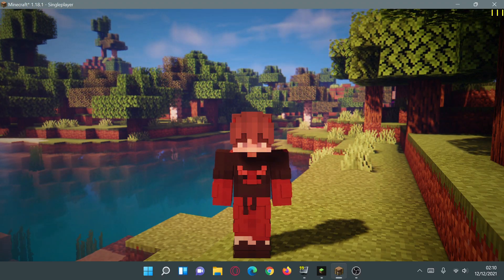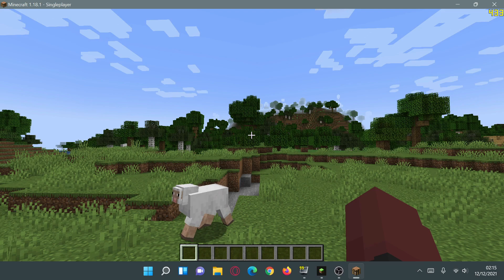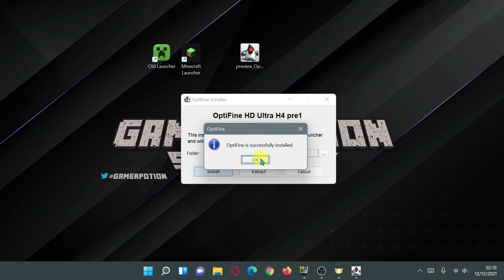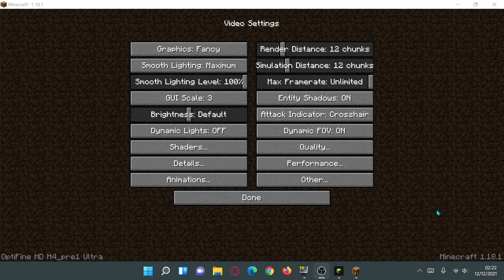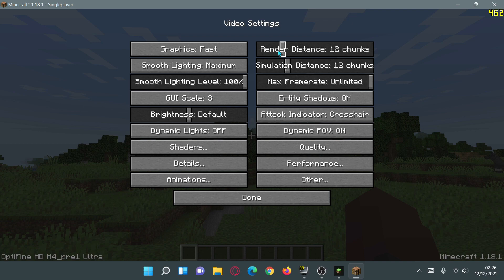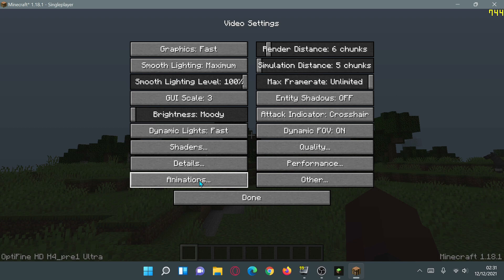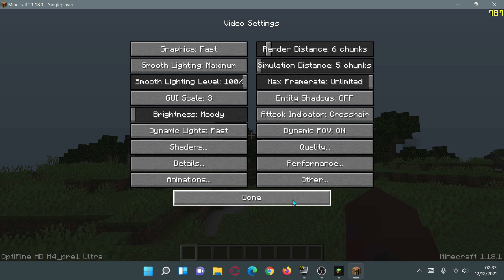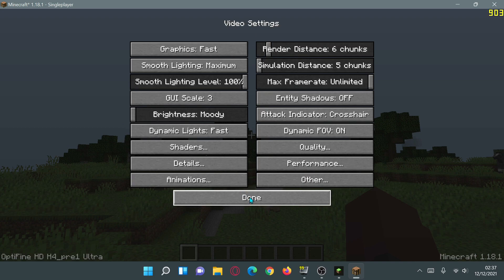Minecraft Java 1.18.1 Best Optimal OptiFine Settings for More FPS Boost Performance Settings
In this OptiFine video, I show the best & optimal fps settings for OptiFine to increase & get more FPS performance boost (for low end pc) in game. OptiFine is a shaders and performance mod that helps give you good fps but the default settings can be tweaked so with these settings that I show you, they are the best fps optifine settings that I found on my system that are optimal in giving more and better fps boost. If you have recently installed OptiFine and are wondering what are the best OptiFine fps settings, then watch this video, it can help low end pc also to boost fps.

Played on Minecraft Java version 1.18.1 Caves and Cliffs update, and should be doable in future version too!  Never Use F3 to check your FPS in game. Always use a FPS application like FRAPS or MSI Afterburner.

00:00 Intro to Best OptiFine Settings 1.18.1
01:16 Vanilla Minecraft 1.18.1 FPS Gameplay (Default Settings)
02:23 How To Download OptiFine 1.18.1
03:07 How To Install Optifine 1.18.1
04:32 How To Download & Install Shaders in OptiFine 1.18.1
05:49 OptiFine FPS Gameplay (Default Settings)
06:51 Best OptiFine Video Settings
08:38 Best OptiFine Detail Settings
11:02 Best OptiFine Animation Settings
11:33 Best OptiFine Quality Settings
12:18 Best OptiFine Performance Settings
13:16 Best OptiFine Other Settings
14:16 OptiFine FPS Gameplay (Tweaked Settings)
14:58 Best OptiFine Optimal FPS Settings
16:50 OptiFine FPS Gameplay (Optimal Settings)
17:53 Best Outro in the world